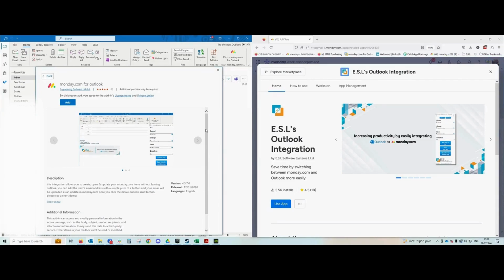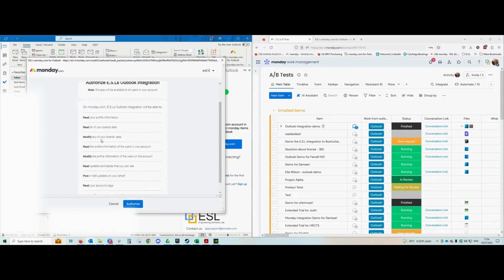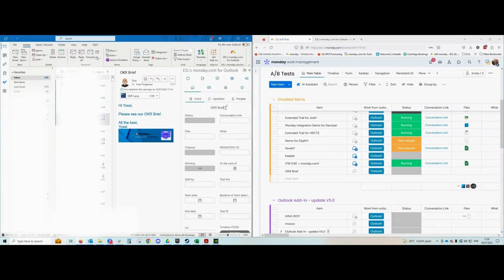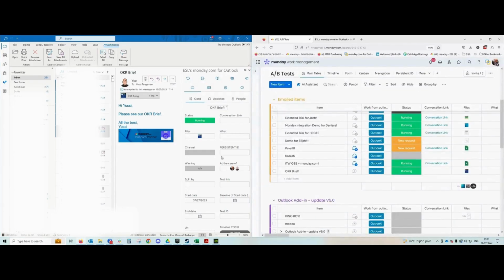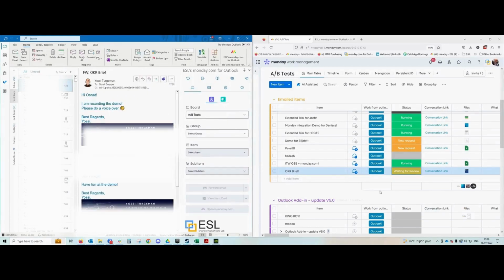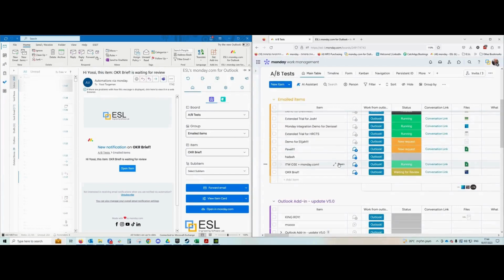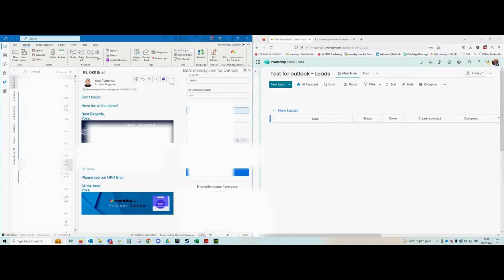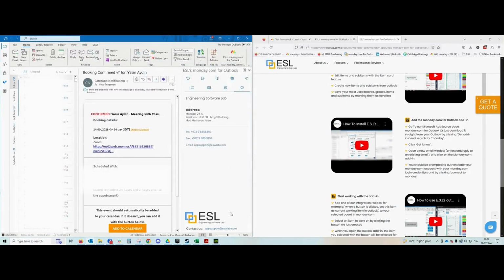ESL’s monday.com for Outlook Integration- Full Demo